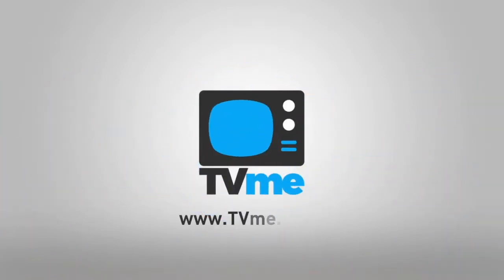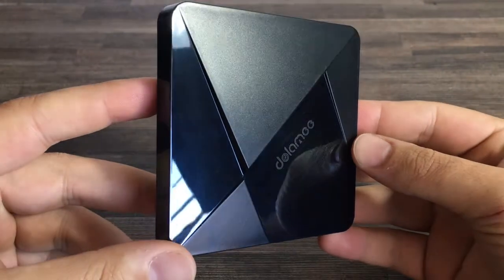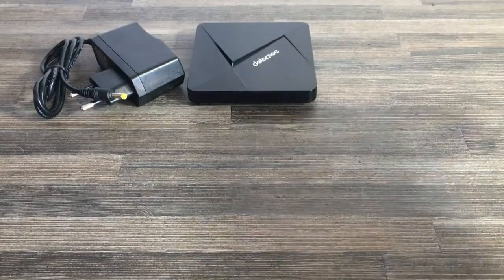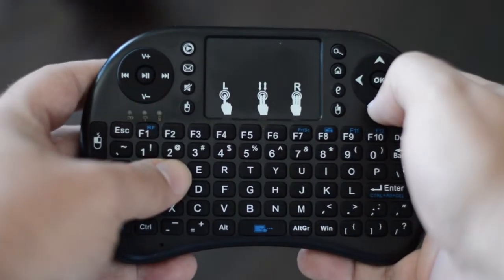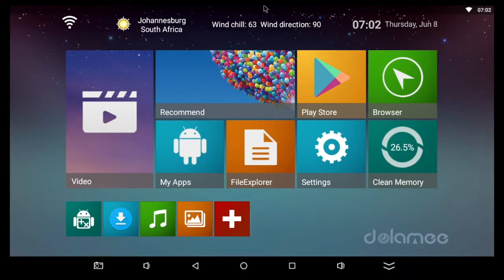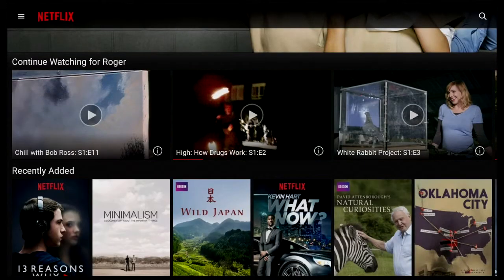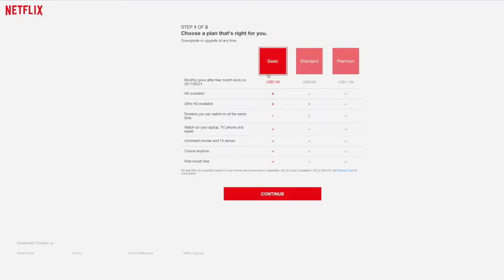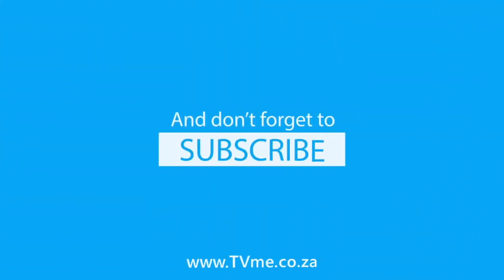Dolamee D5 Android TV Box - REVIEW by TVme.co.za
The DOLAMEE D5 Android TV box is one of the favorites in the market right now and just looking at it tells you why.

This model comes with Rockchip’s RK3229 Quad-core Cortex A7 chip running at 1.5GHz and boasts 2GBs of DDR3 RAM with 8GBs of on board storage.

Watch TV shows and movies via popular streaming apps like Netflix, Amazon Prime Video, Kodi and more. It’s also a great unit for Android apps and games.